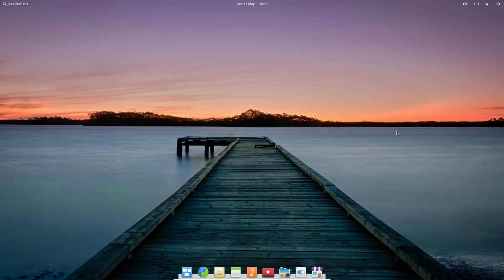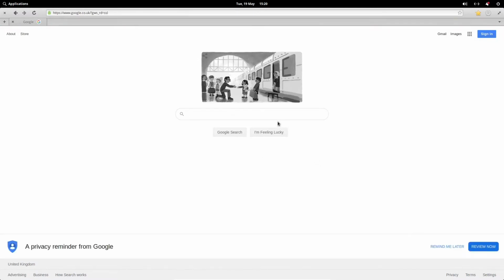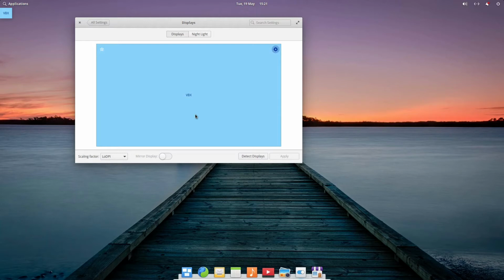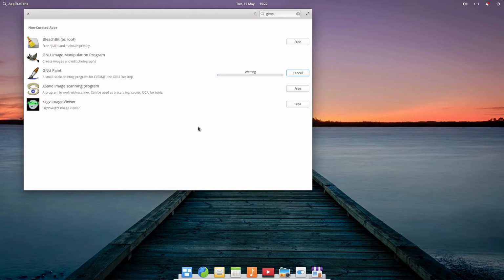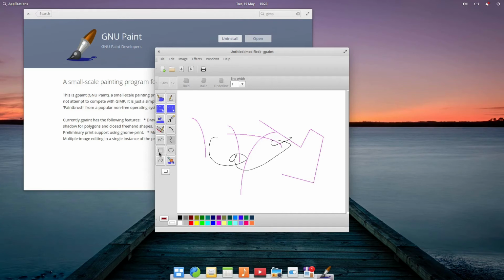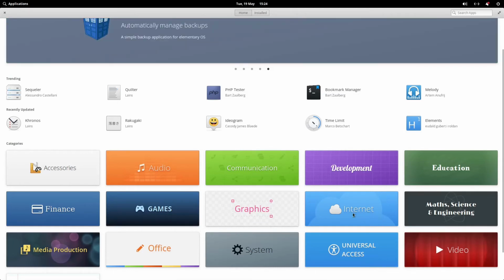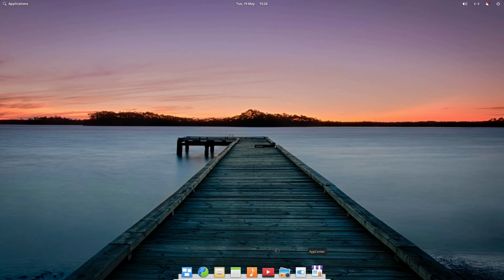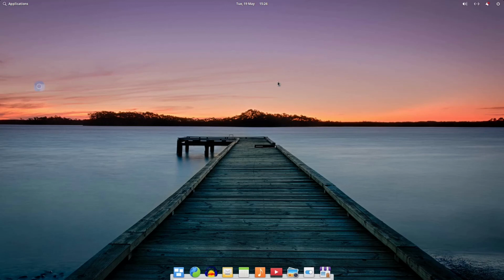Three top Linux Distros reviewed - #3 Elementary OS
When I saw how MAC-like and beautiful this heavily graphical OS was I thought "Oh that will be sluggish!". I could not have been more wrong. MacOS users should be right at home. A budget graphics card like mine should make for a pleasant visualexperience. Apart from putting the 'X' to close the panels on the left hand side (sorry lefties, I know you will love it as my partner is one) I loved everything about this operating system.

Visit elementary.io to download, just enter '0' as the amount if you choose not to pay yet.